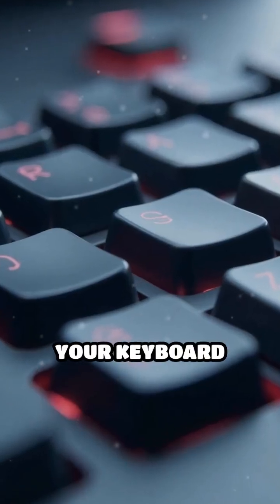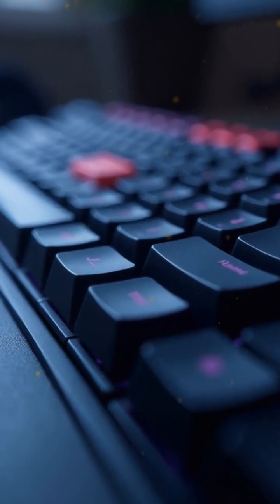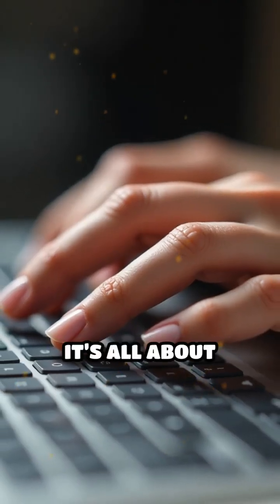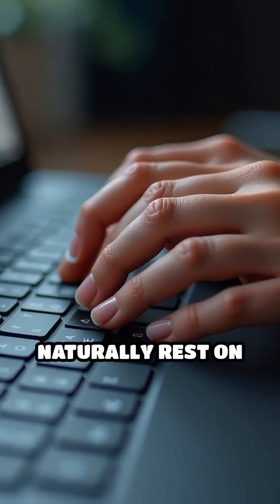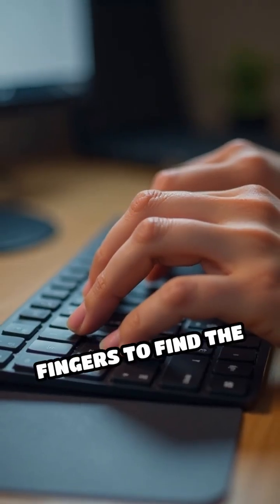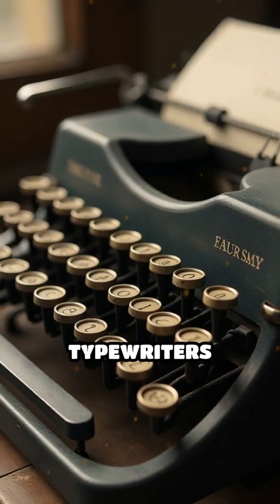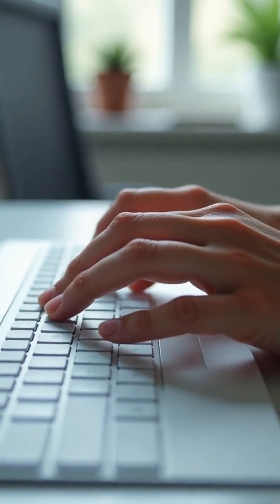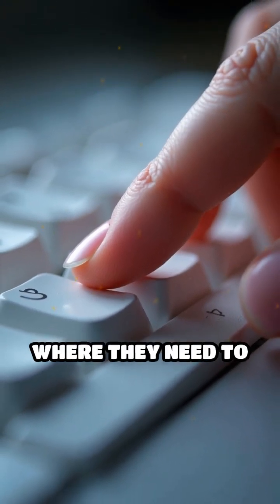Why Keyboard Keys Aren't All The Same Height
Ever noticed your keyboard keys aren’t flat? Discover how their unique shape boosts your typing speed and comfort!